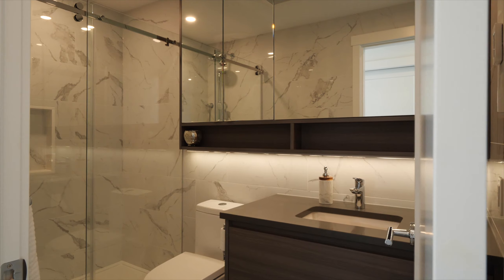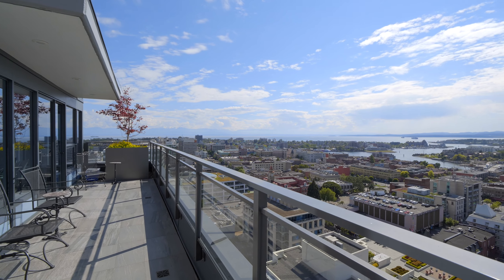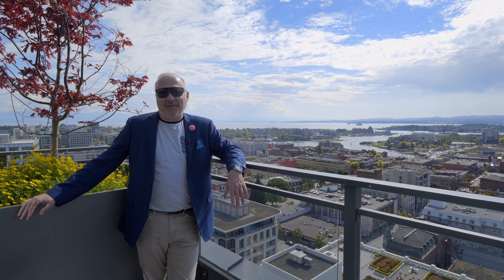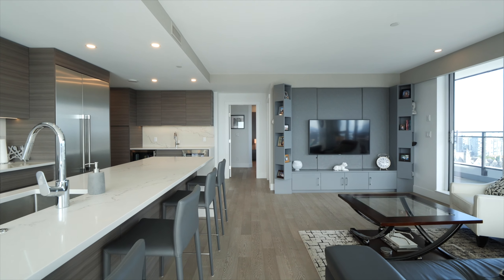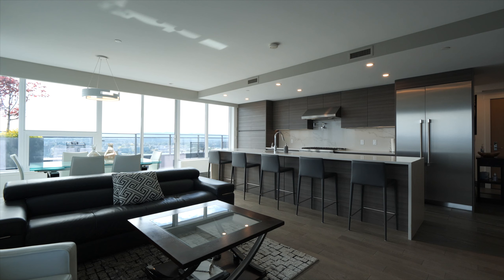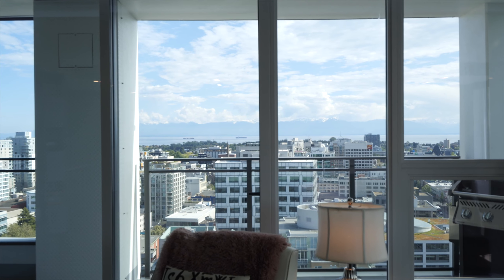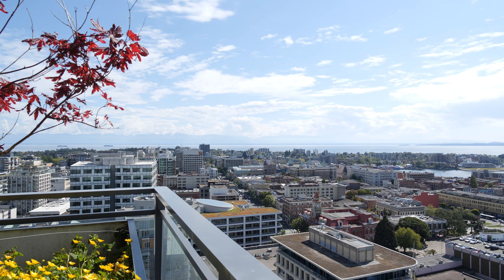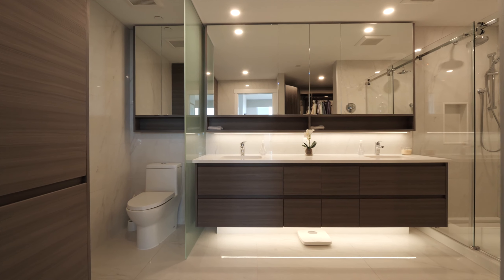2101 777 Herald Street Ryan Bicknell